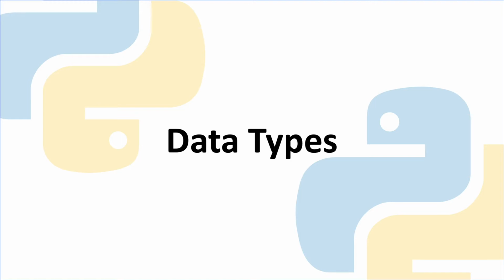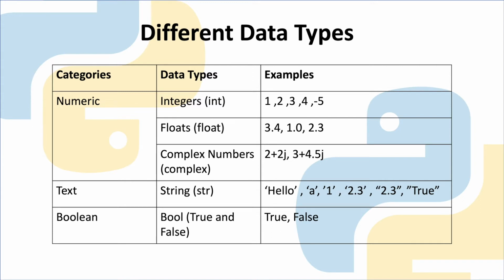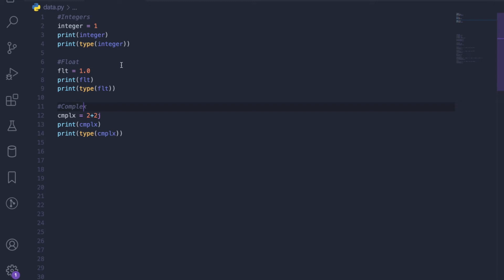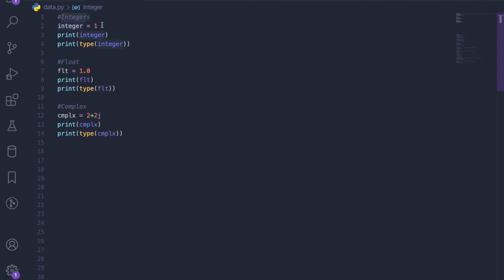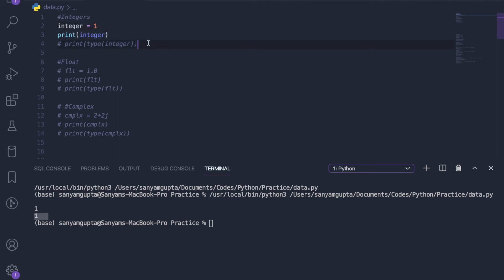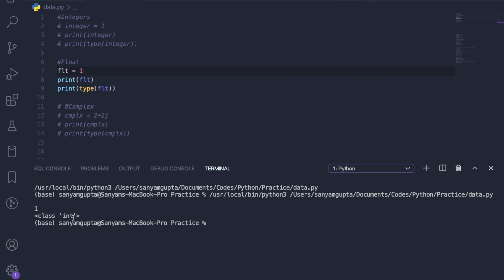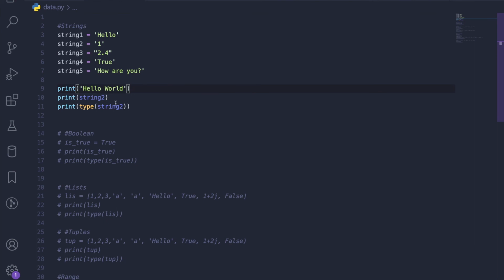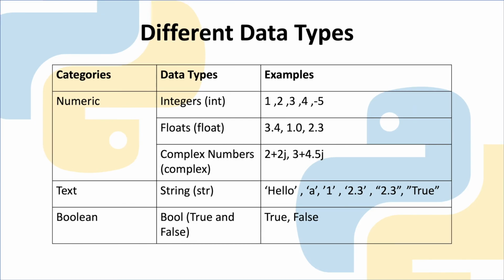Data types in Python (Part 1)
Data types are building blocks of any programming language. In this video, we will talk about different data types such as Strings, Integers, Floats and Boolean. We will also go over concepts like:
What variables are and how to define them?
Some conventions to keep in mind while defining variables in Python.
Print and Type functions